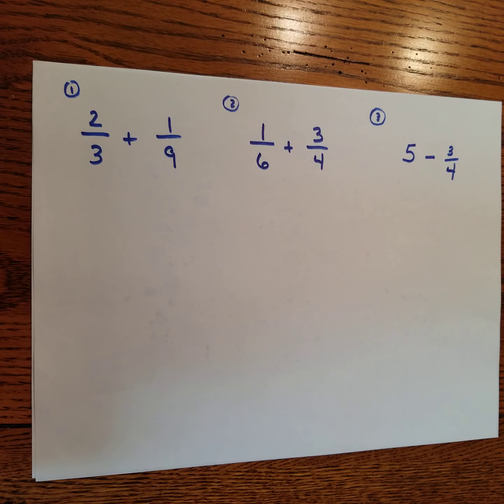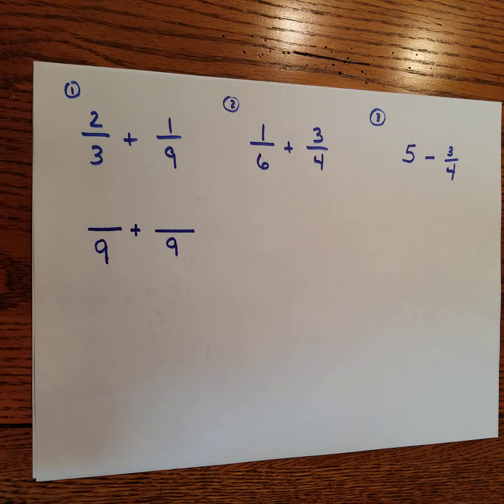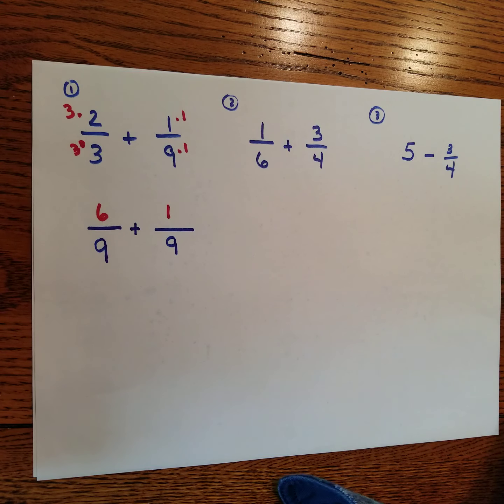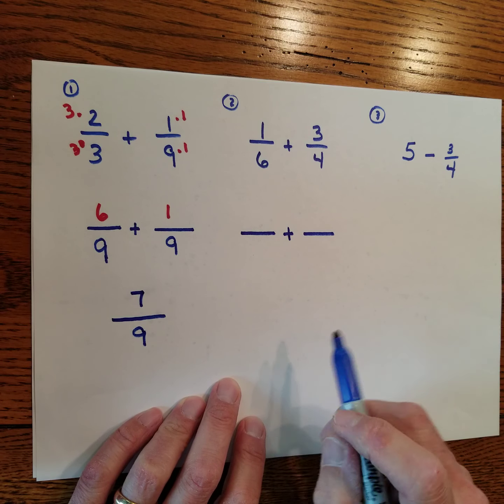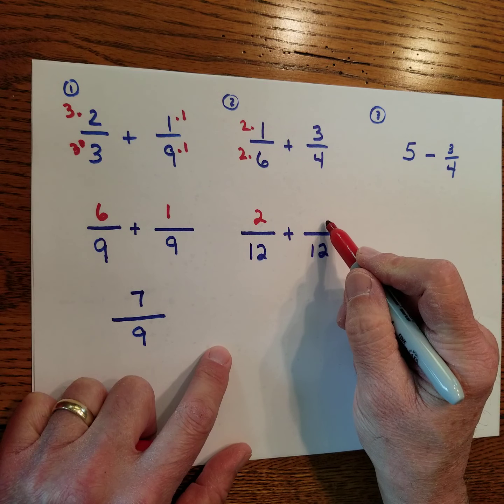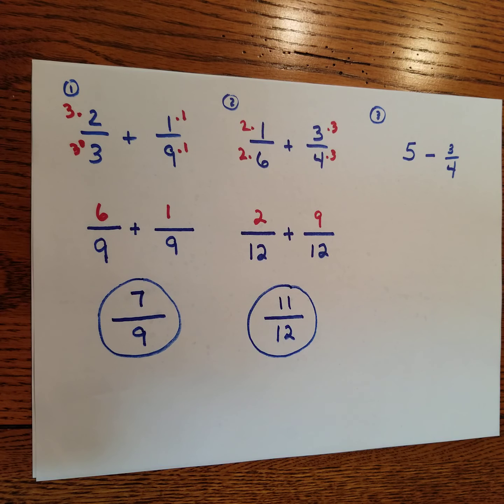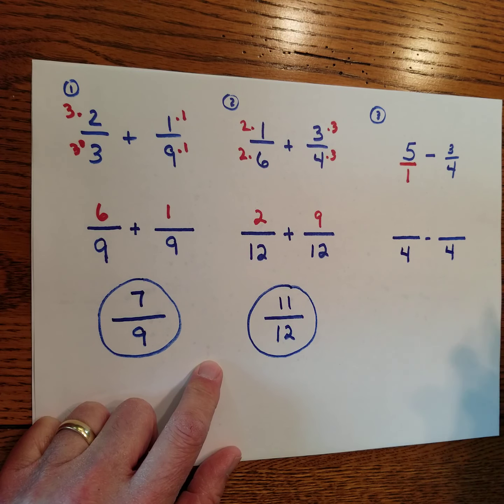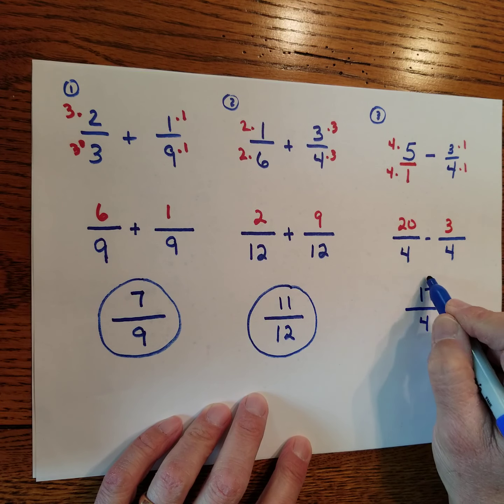Chuck Theado Adding Fractions